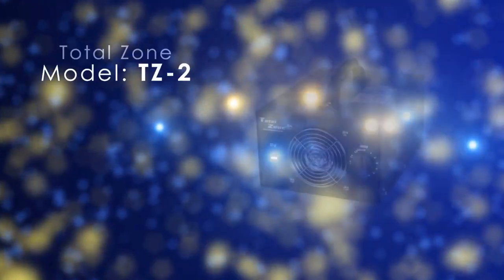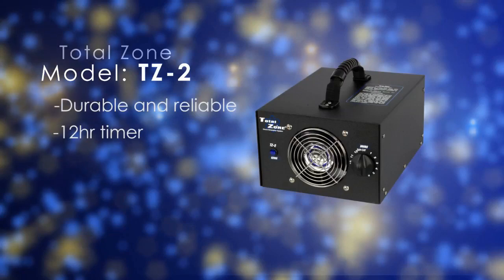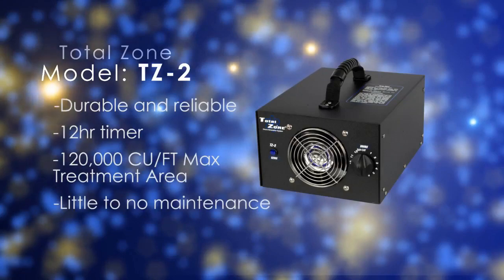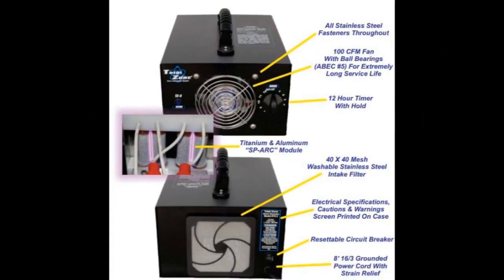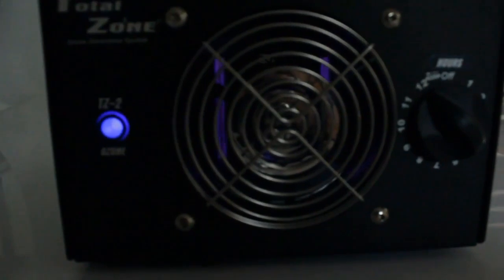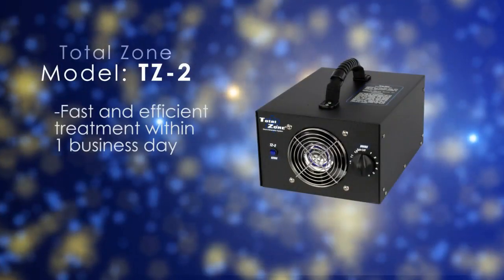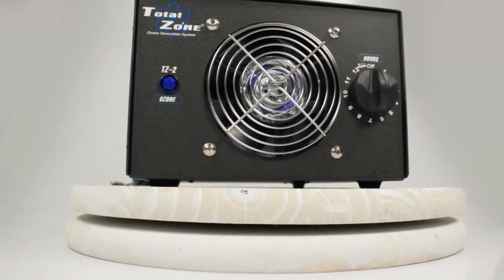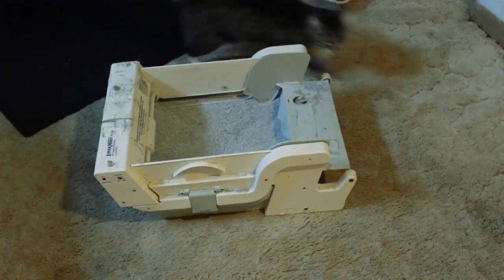Ozone Generators - Indoor Air Quality - Air Scrubber - Total Zone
Total Zone ozone generators are the most modern, technically advanced systems on the market today. Total Zone TZ-1, TZ-2 use a patented corona discharge technology known as “SP-ARC”, Silicate Polarized Arc. This new process allows the Total Zone ozone generator to produce much higher levels of ozone then any competitive model with little or no maintenance. The TZUV-300 & TZUV-600 use a proprietary UV Chamber with high output UVC lamps.

All Total Zone ozone generators are designed and built for the utmost reliability in the harshest environments.